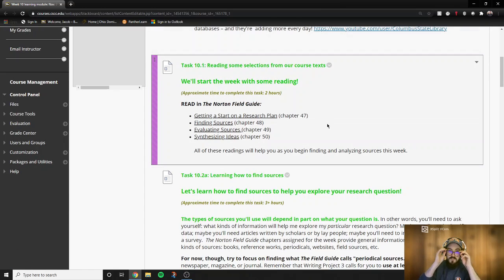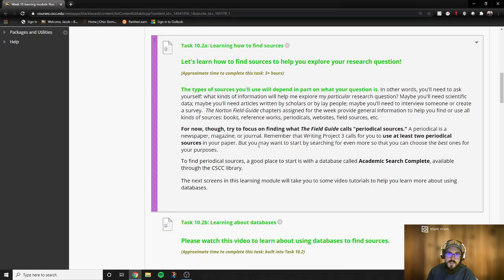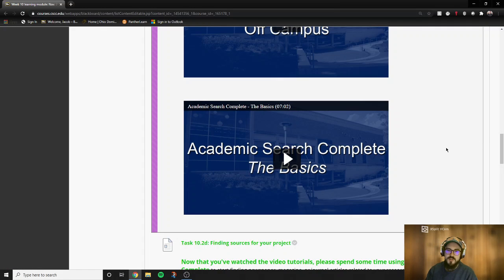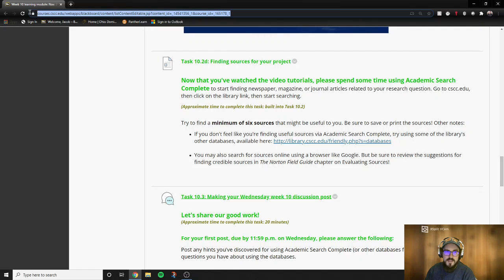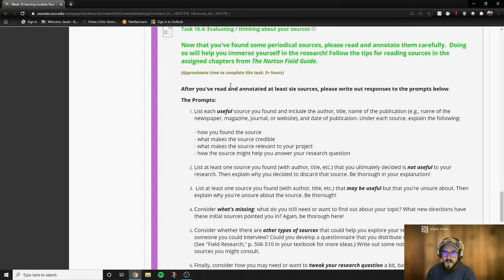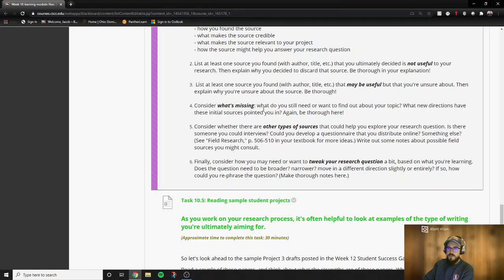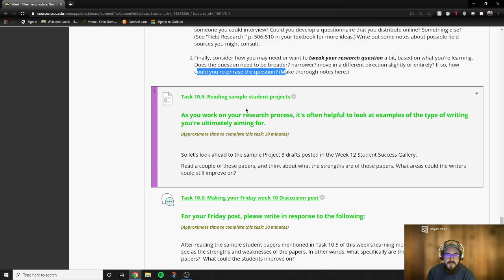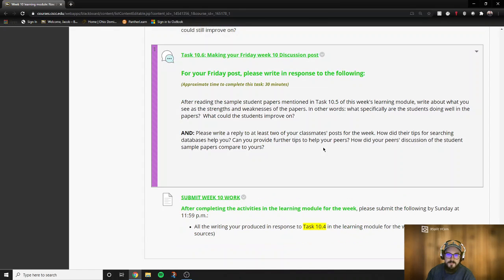Overview of Week 10 for Comp 1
In this video, I provide my Comp 1 students with an overview of what we're doing in class for Week 10, AU20.